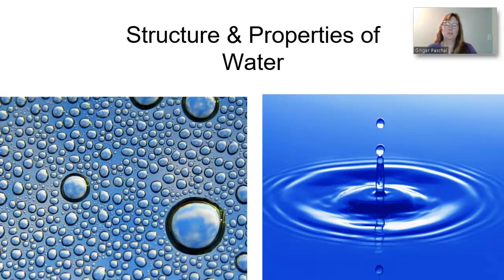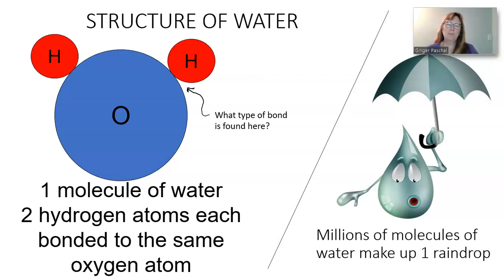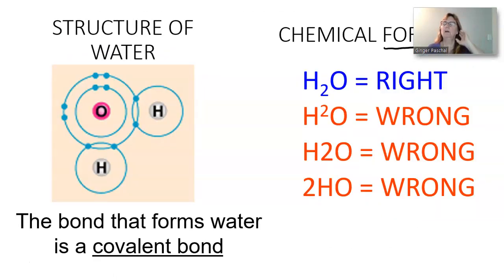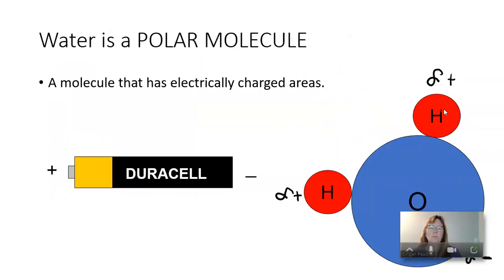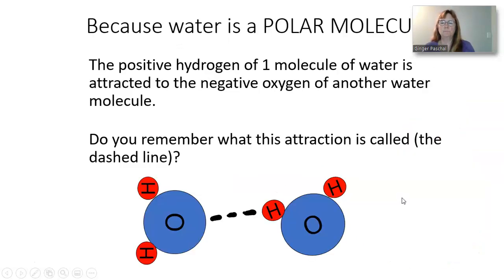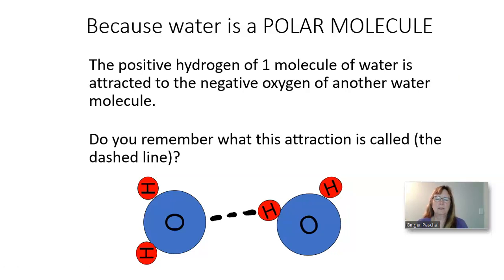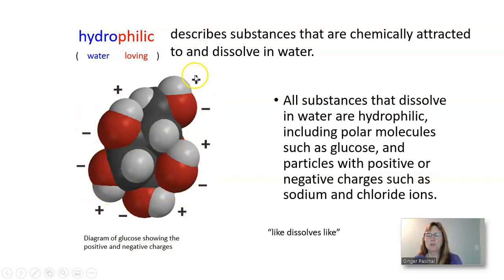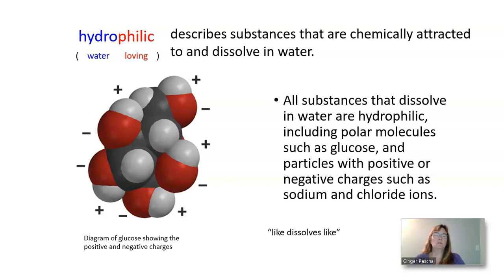MiniLecture Water Molecules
This video is about water molecule basics